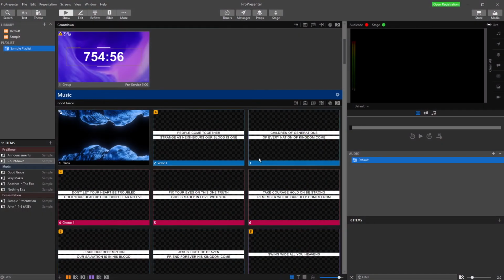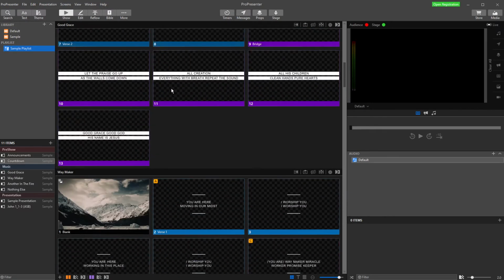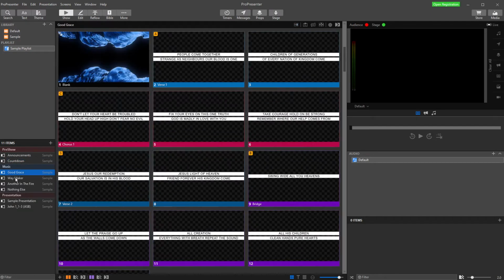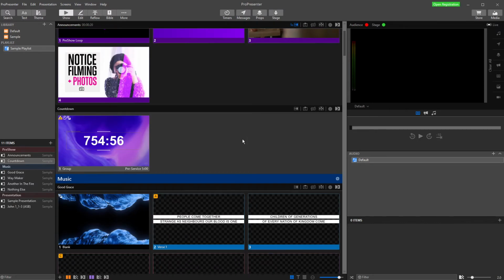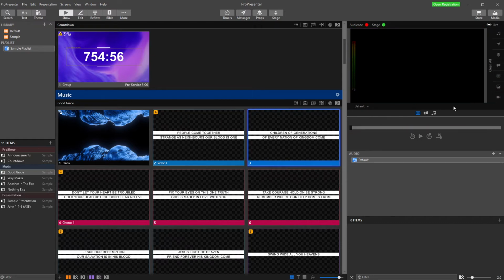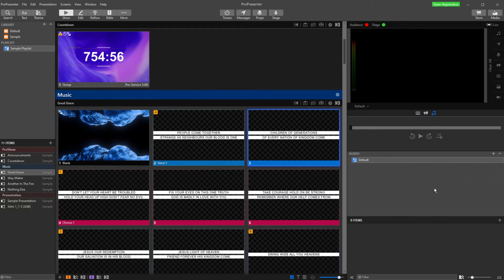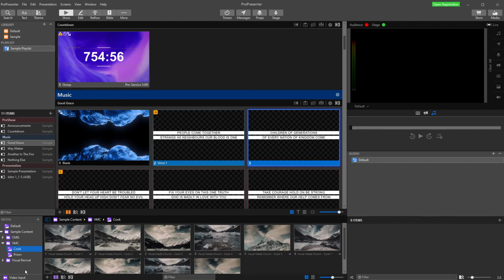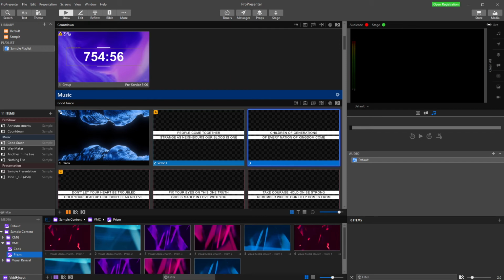A quick overview of the layout and interface of Propresenter 7